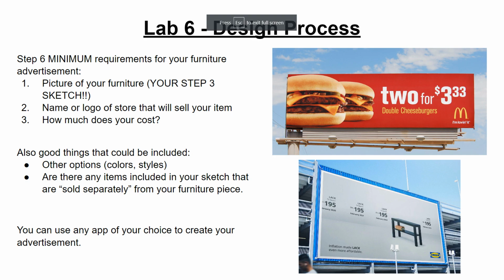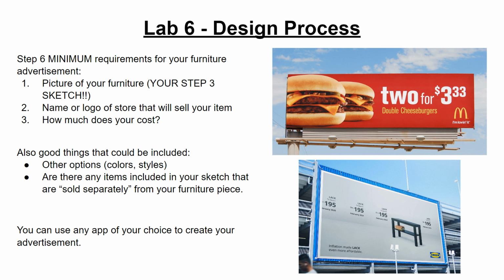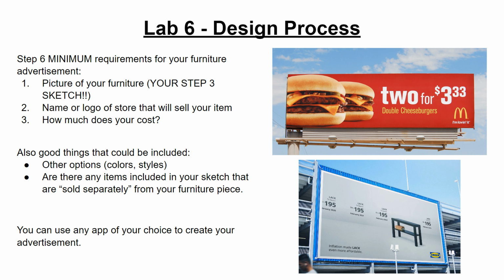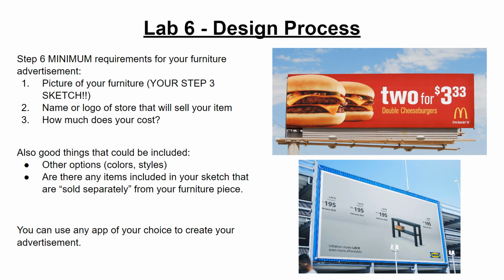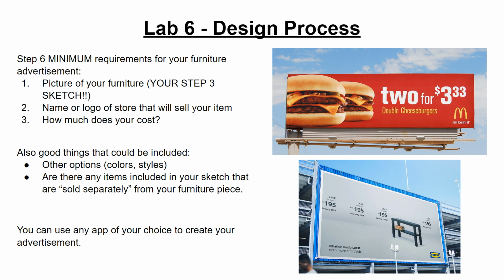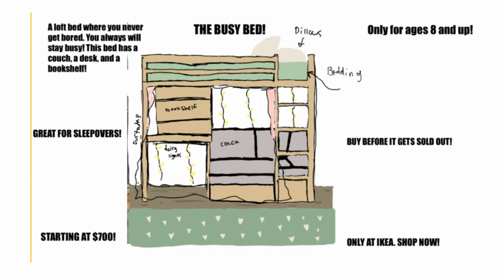Step 6 introduction